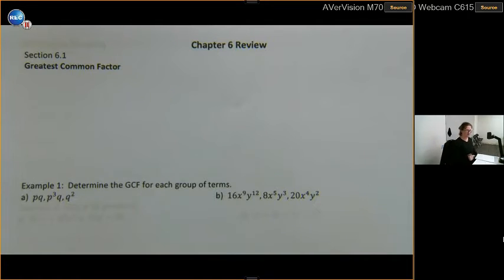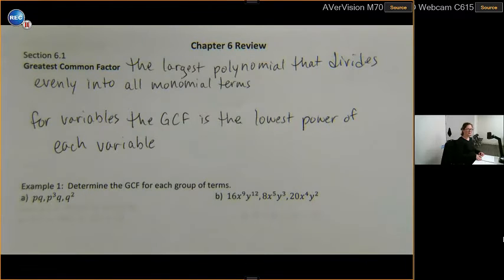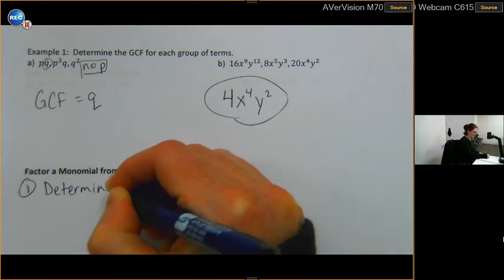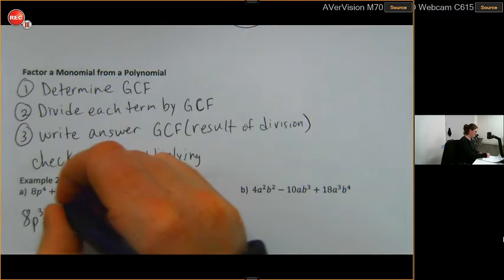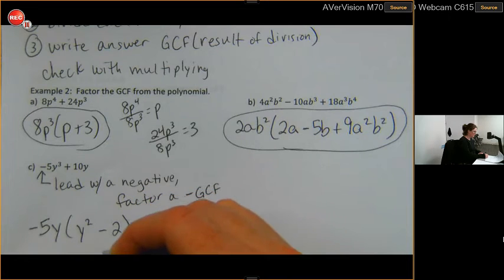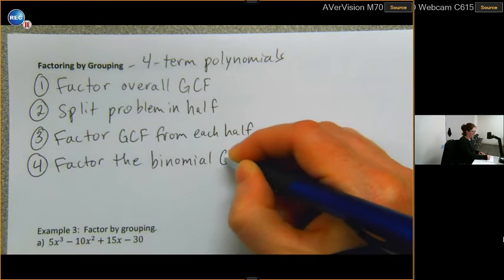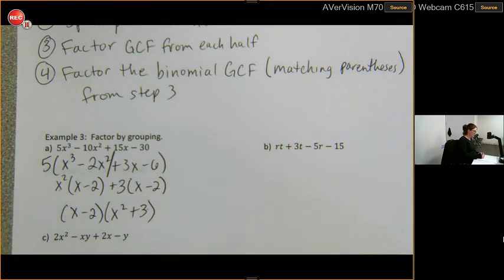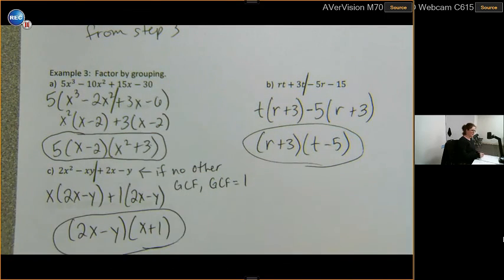MATH1100 Section 6.1